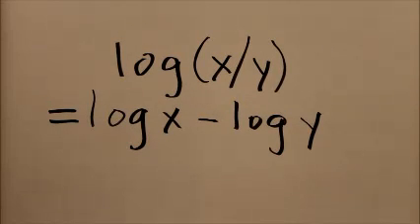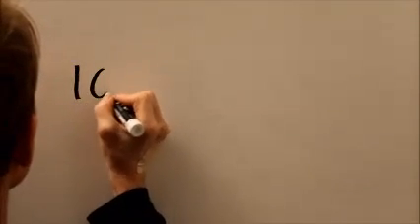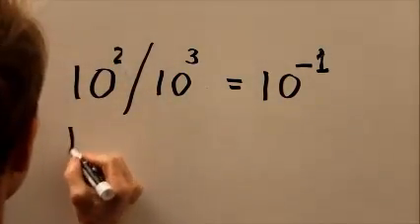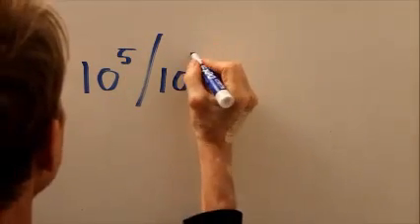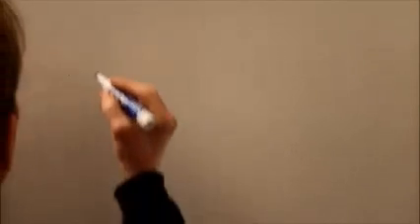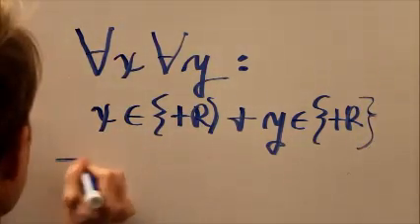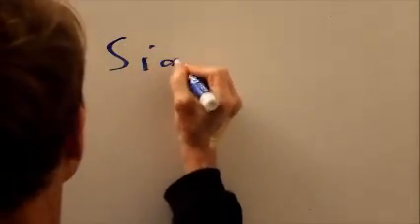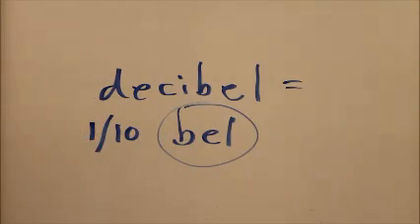Logarithms Part 4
The logarithm of a ratio equals the difference between the logarithms (numerator first, denominator second).